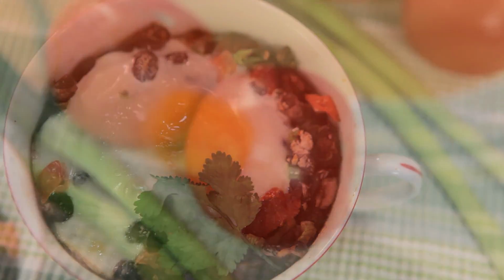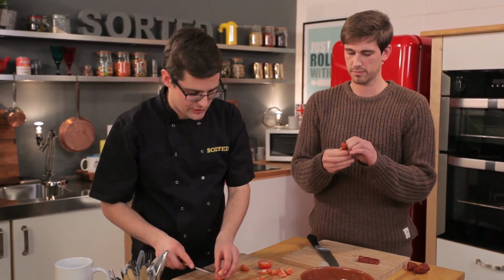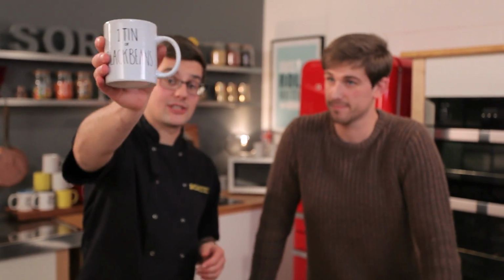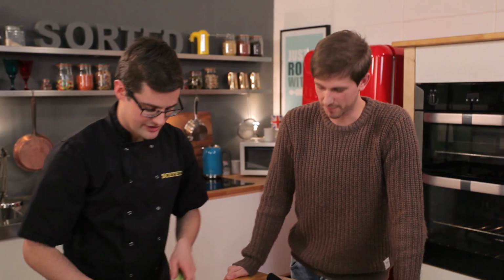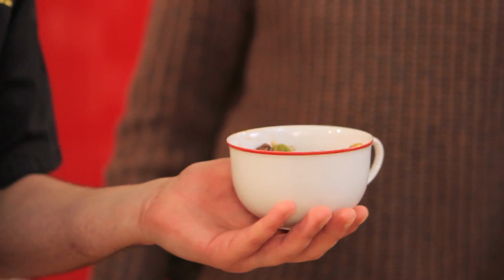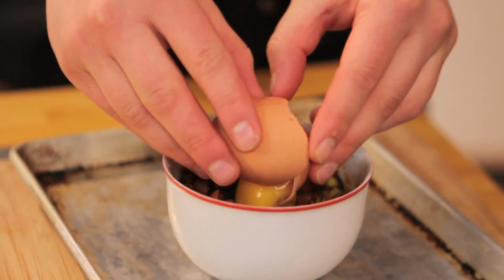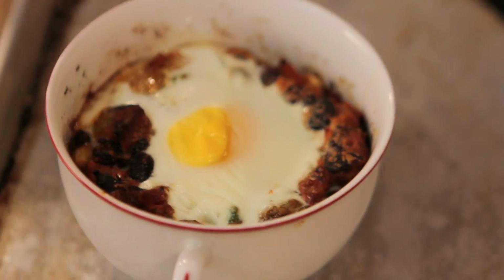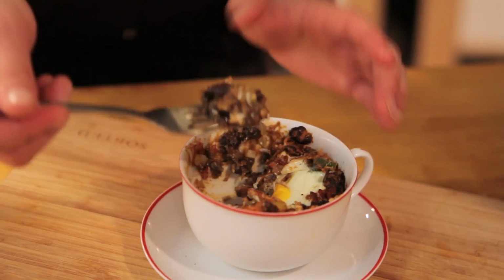Brunch in a Mug Recipe - SORTED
Struggling for breakfast or brunch ideas? This Mexican-inspired dish is cooked in a microwave, in a mug... It's so easy and delicious there's no excuses to not make it!

If you want to get involved and give us your recipe suggestions, head over to our Google+ community